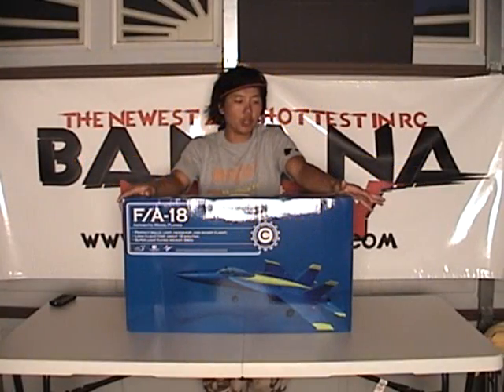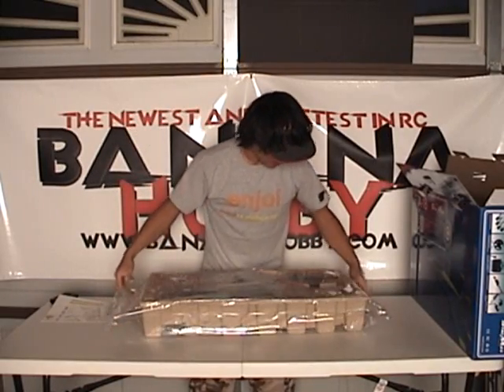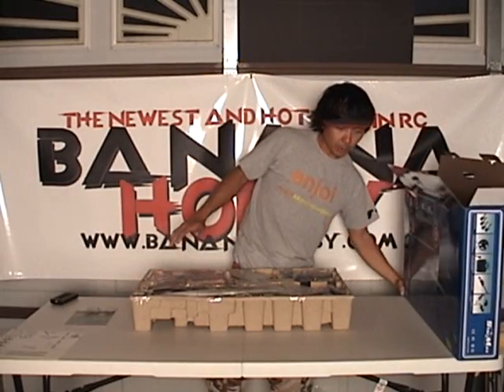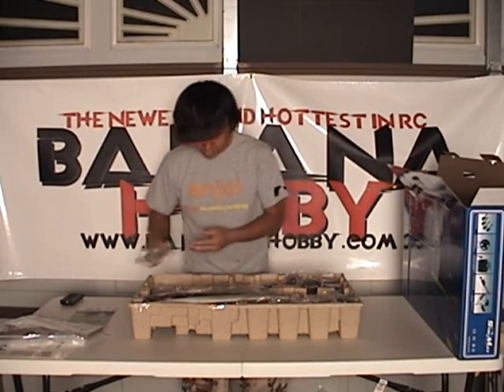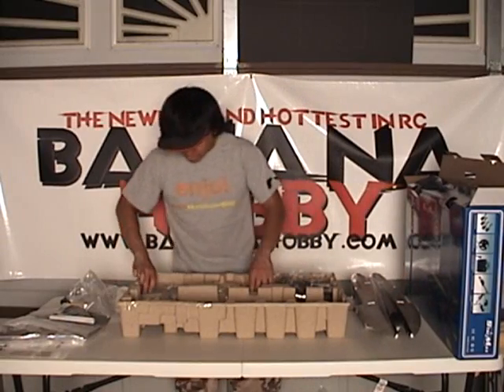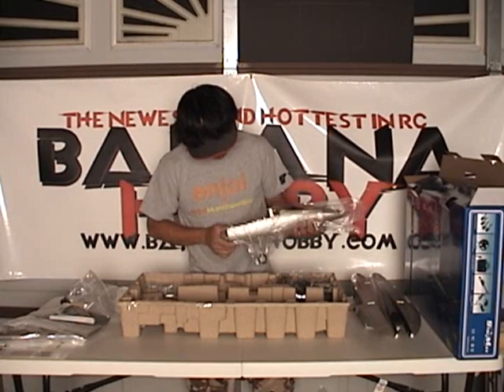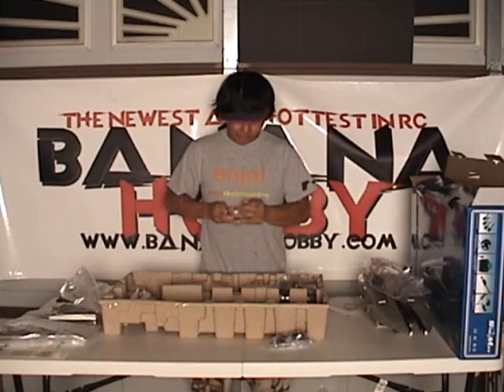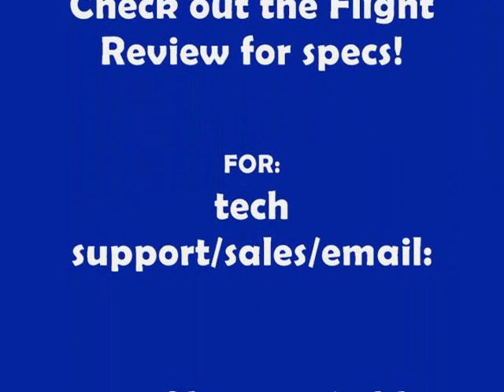F-18 "Whats in the Box Review"! bananahobby.com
A review of whats in the box on our Starmax F/A-18 Hornet EDF Electric Ducted Fan Jet!